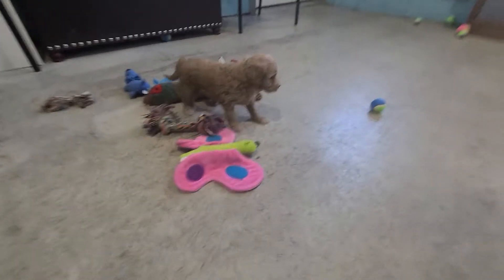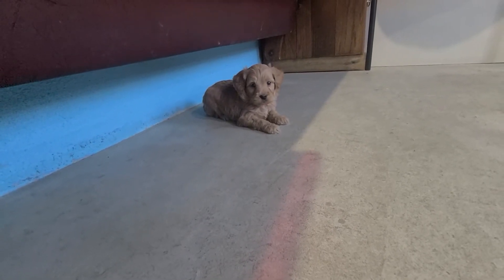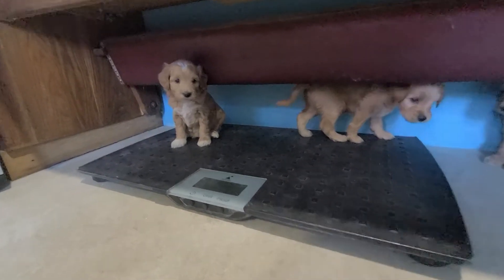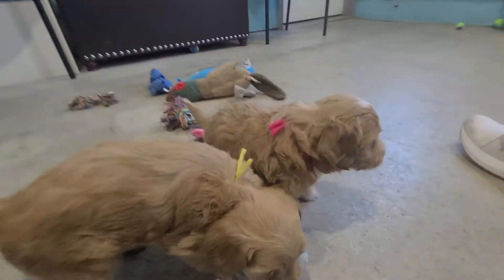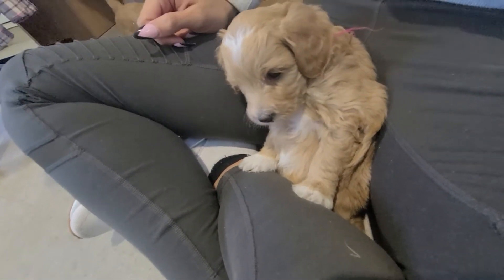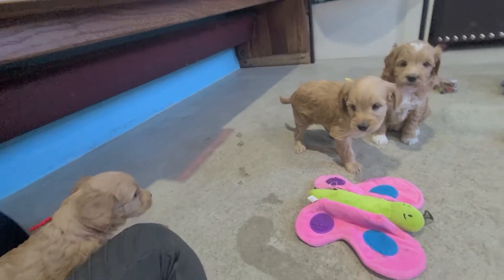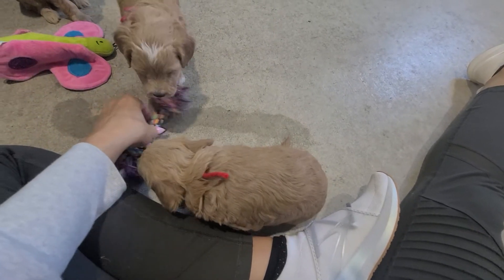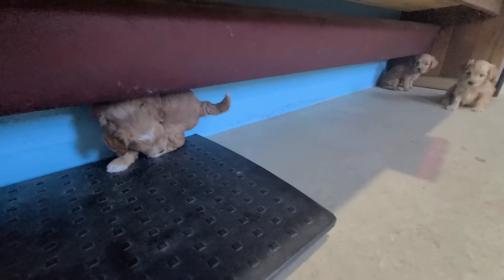Lady & Skipper-5 weeks old